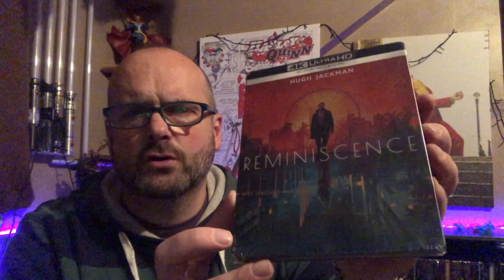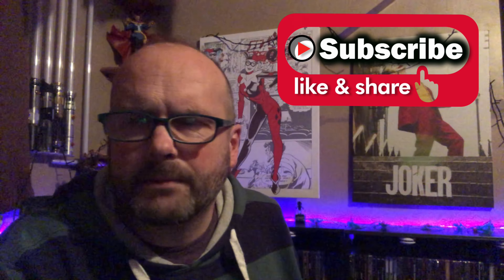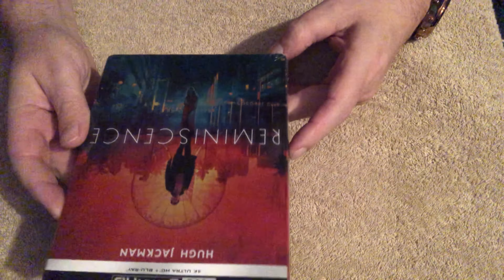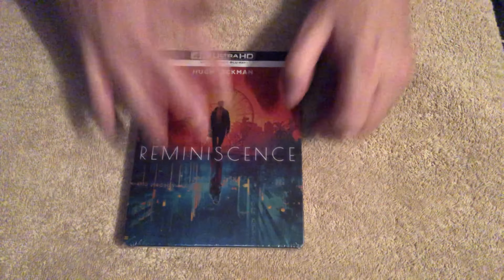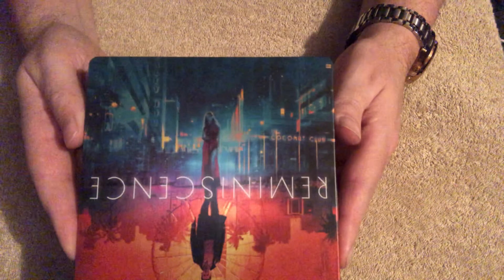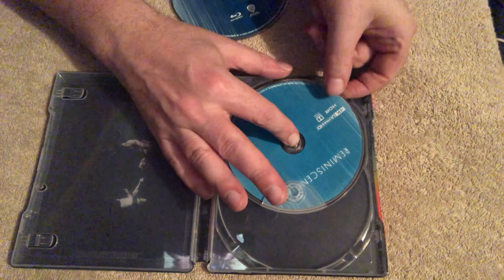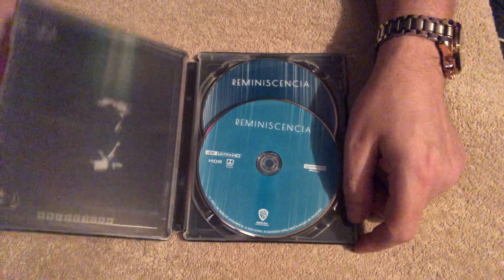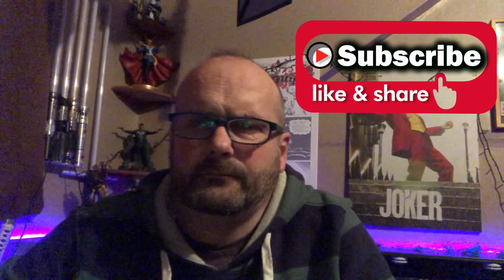Reminiscence 4K Steelbook Opening. Hugh Jackman.